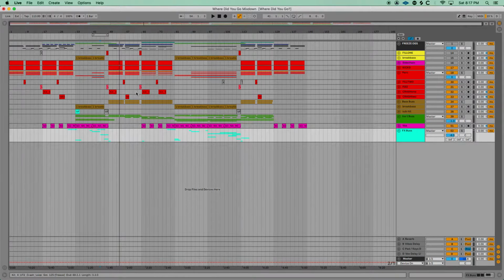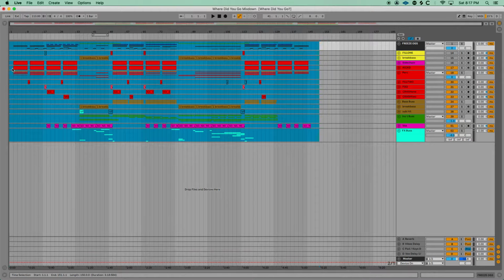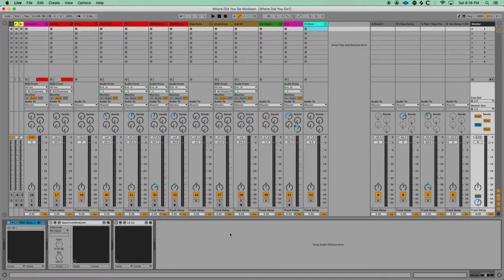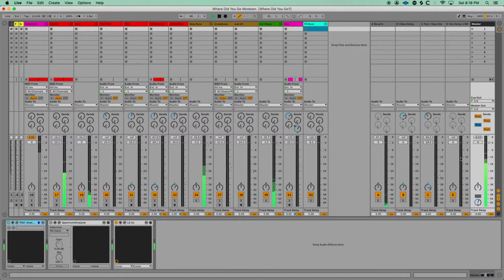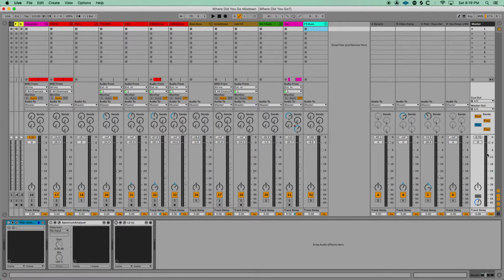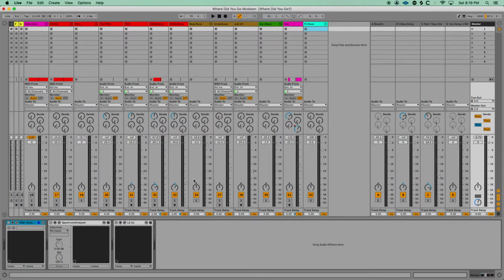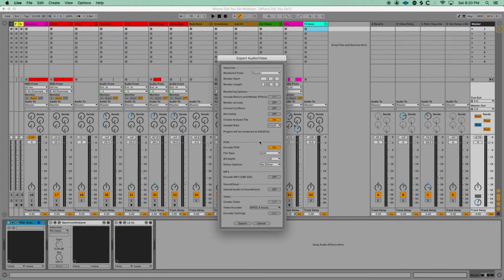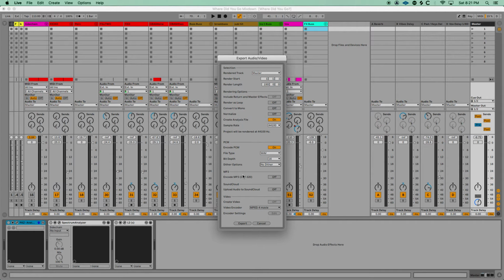How to Prepare a Mix for Mastering - Stereo Mastering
In this video we show you how to prepare a mix for mastering services - stereo mastering. Topics in this video include audio engineering techniques to prepare a mix for mastering.

Timestamps
0:00 Start
00:20 Track Preview
00:52 Eliminate Noise
01:20 Leave Silence at the Beginning and End
02:00 Remove Plug Ins on Master Buss
02:27 Leave Enough Headroom
03:33 Remove Dithering
03:55 Export in the Proper Format
04:50 Provide A Reference Track
05:29 Send the Track

About this video: In this video Freddie from Distinct Mastering goes over how to prepare a mix for stereo mastering. If you are looking for tips on how to export your song for mastering then check out this video.